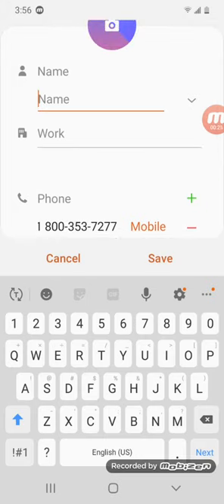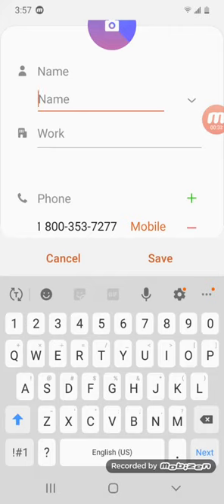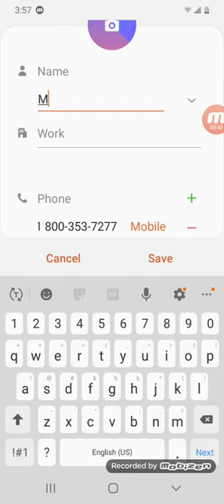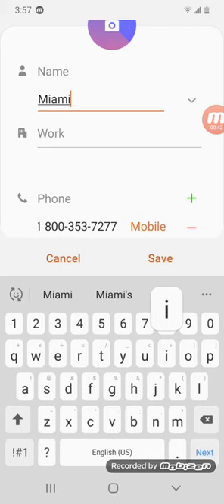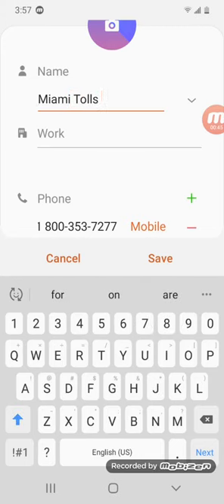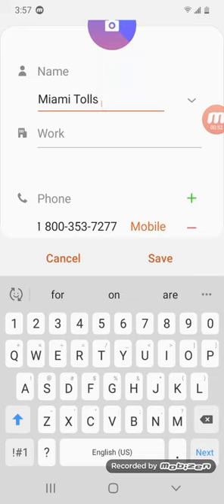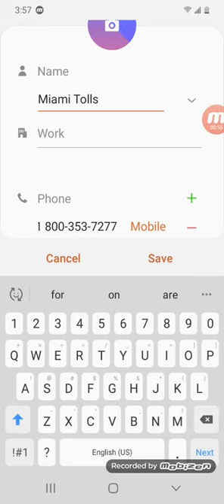COMPLICATED MIAMI BEACH TOLLS PHONE NUMBER AND INFO HERE